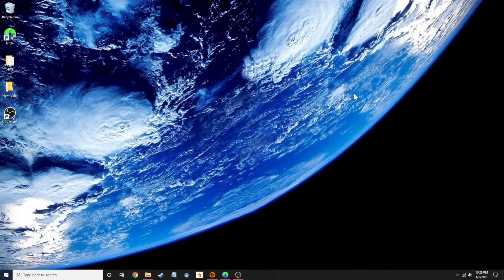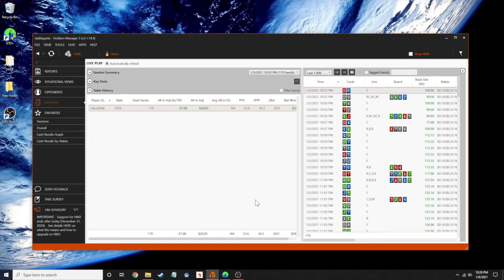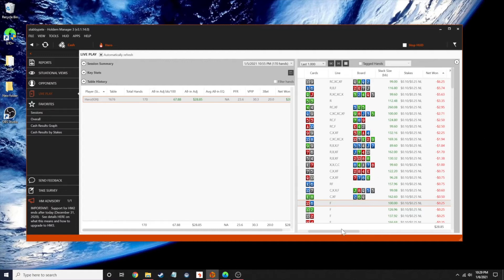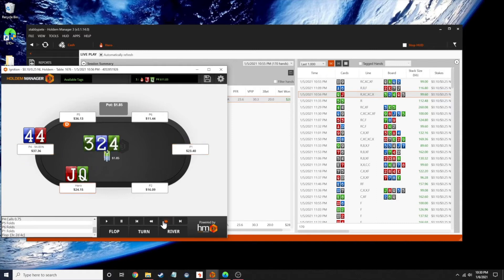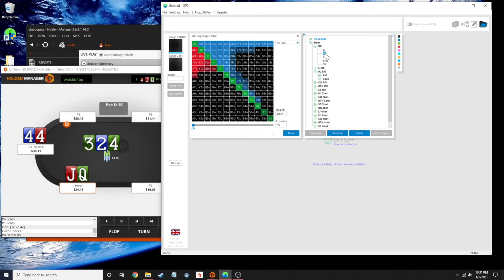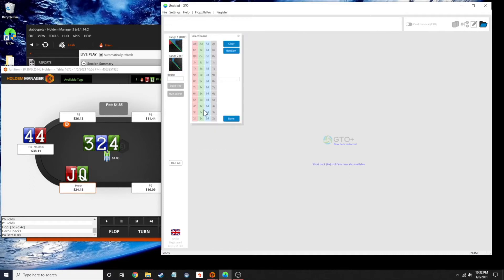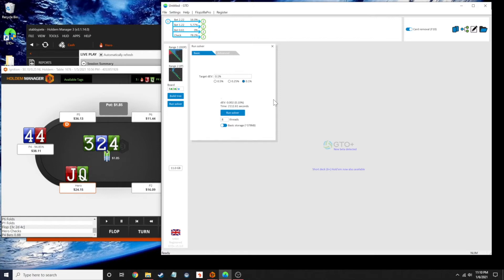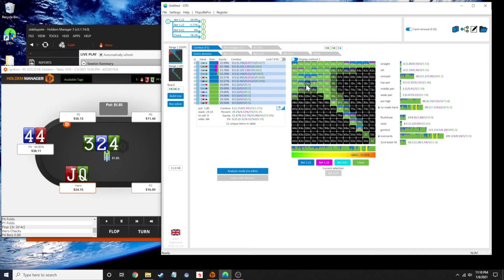Poker Study using GTO+ #1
Selecting a 25nl Ignition Zone hand to review with the GTO+ solver and training against the solution.

HJ vs CO
single raised pot
4c3c2d